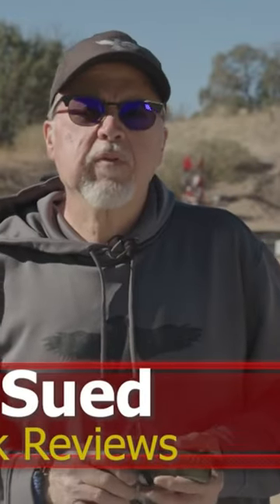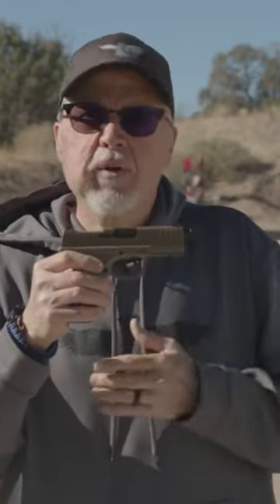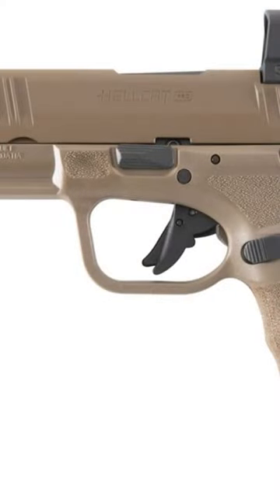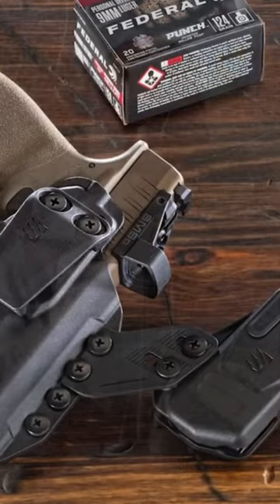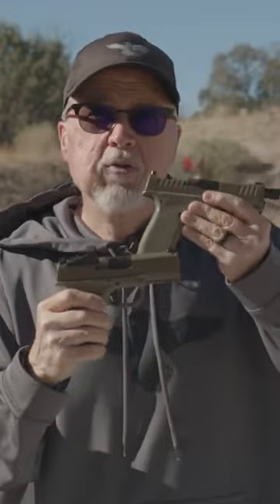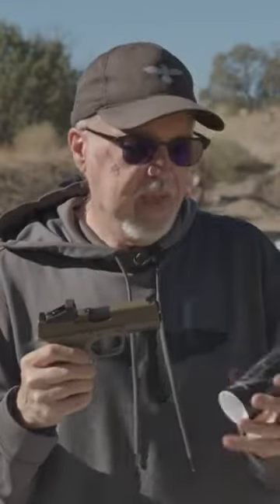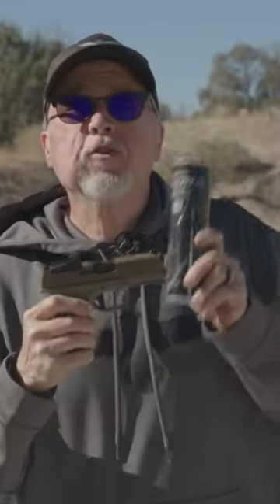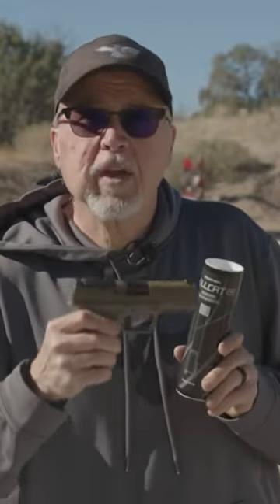New Hellcat Pro Barrel kit